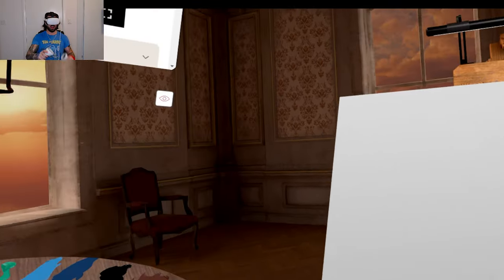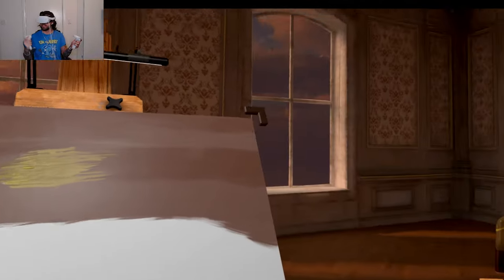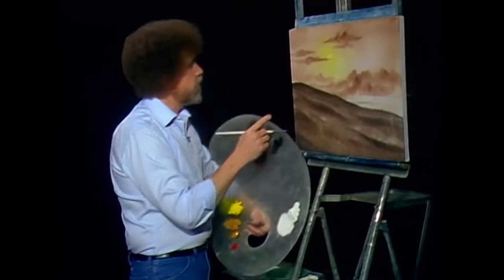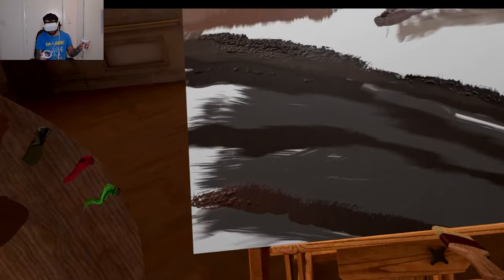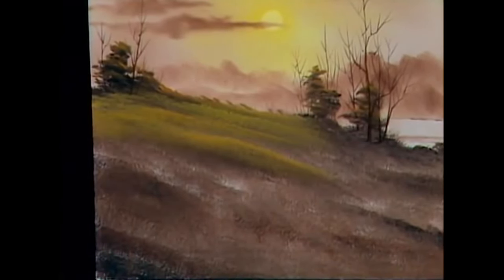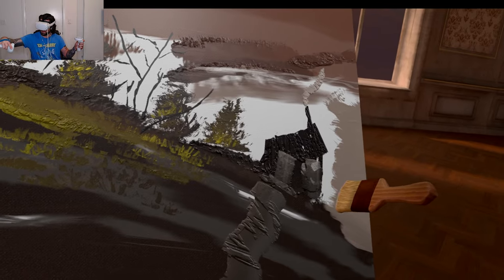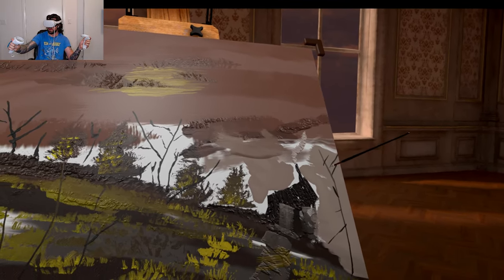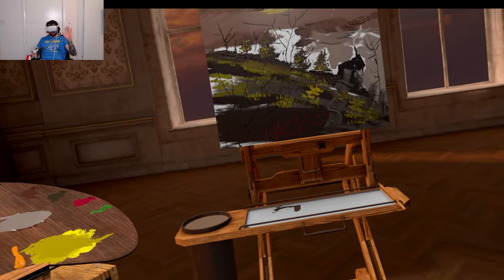Our Paintings Are Almost Identical!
I will only get better from here...

Intro beat done by IG: jake_dwyer11